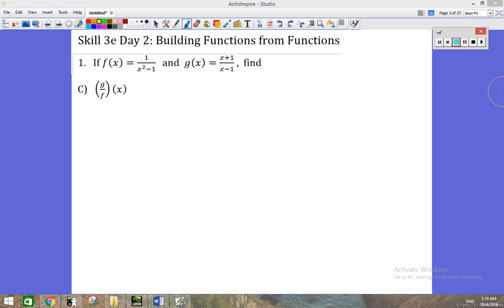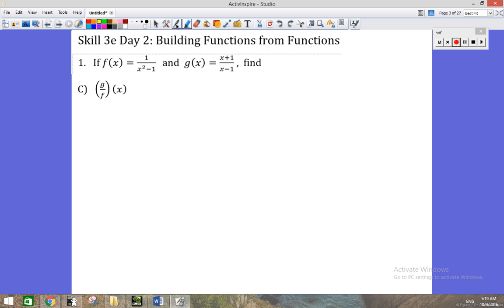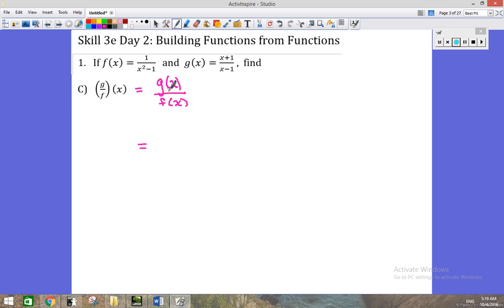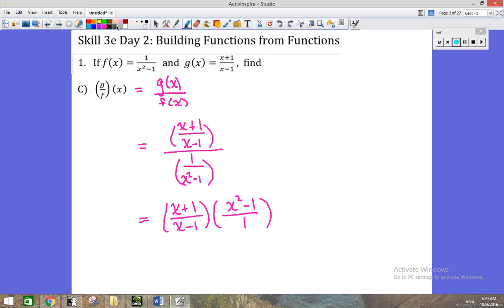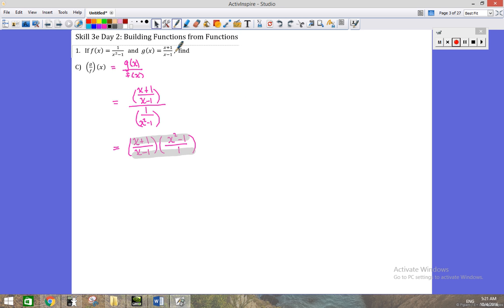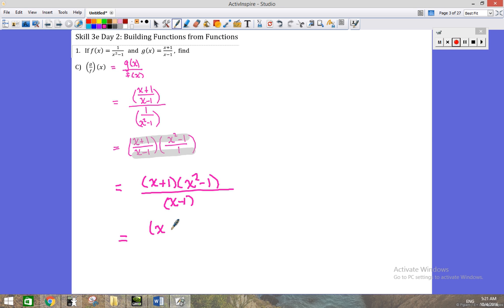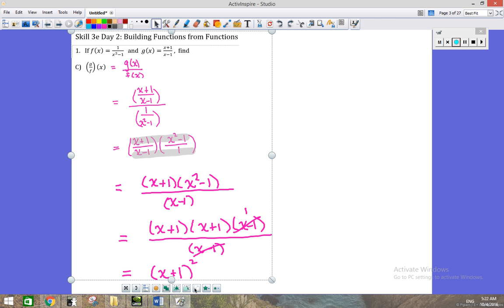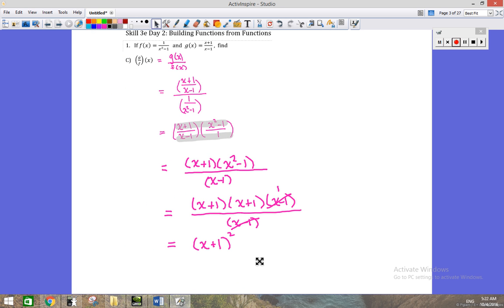Skill 3e Day2 Bld fcns from fcns problem 1c solution